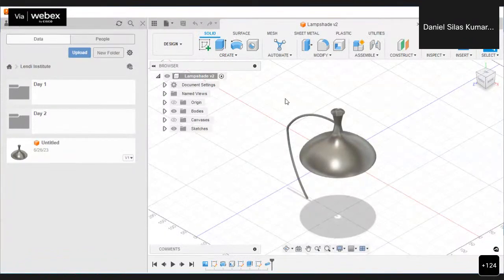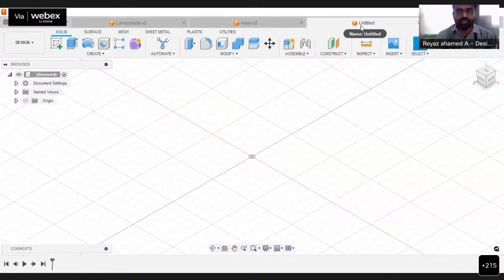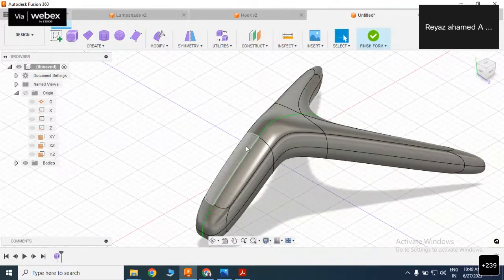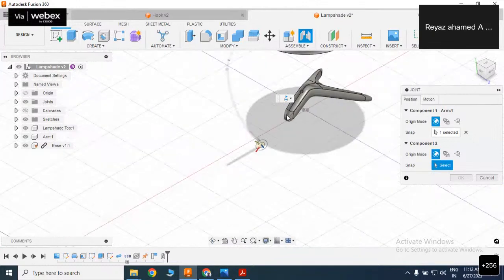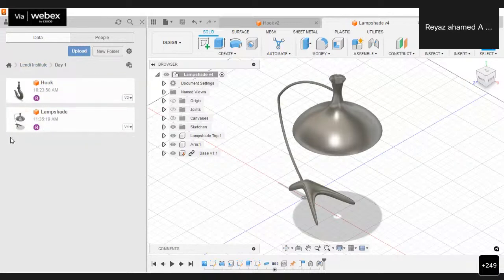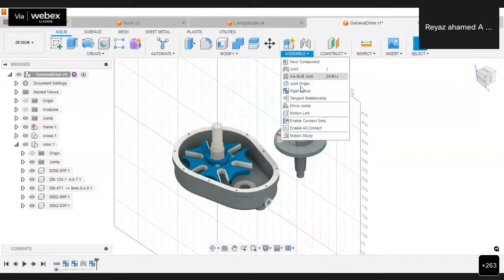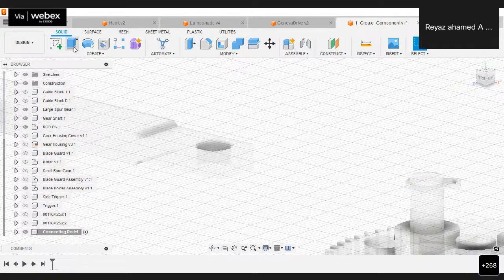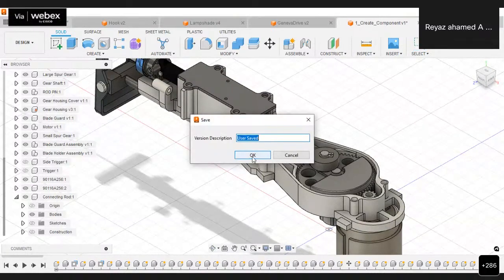FDP - Integrating Autodesk Fusion 360 in Engineering Subjects - Day 2